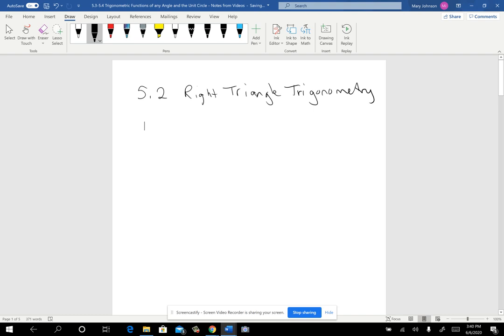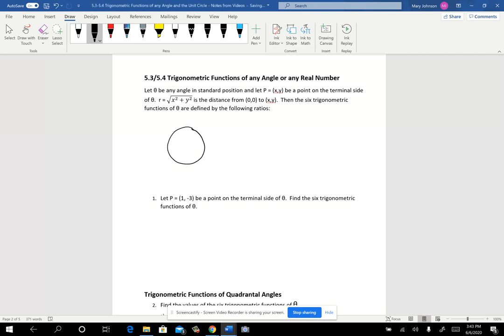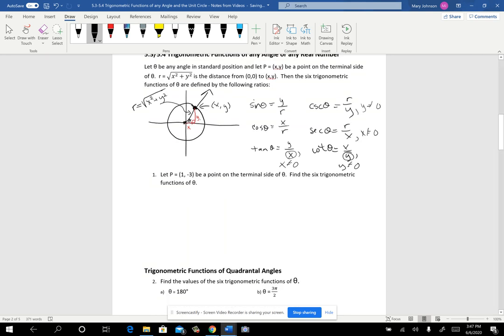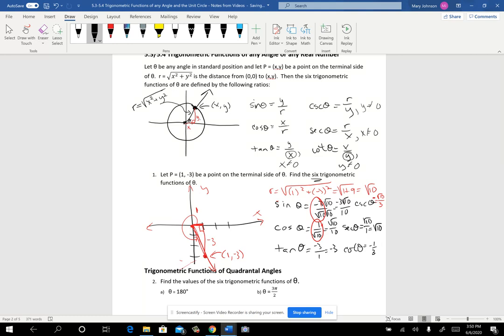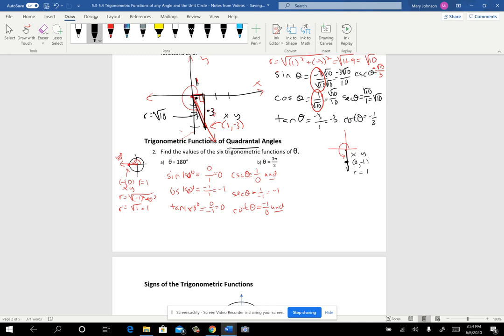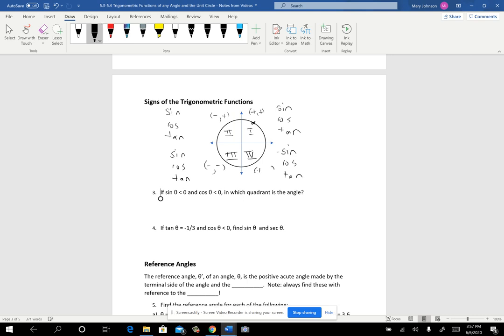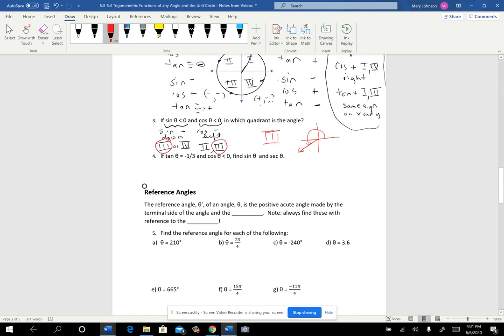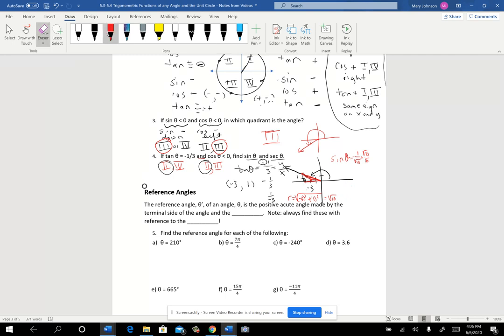Trig Functions of Any Angle, Quadrantal Angles, and Signs of Trig Functions